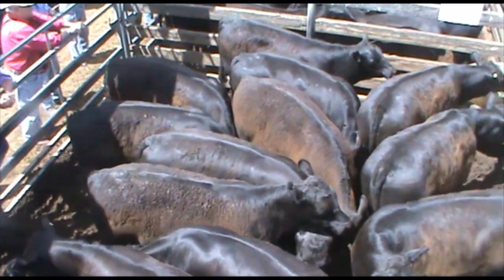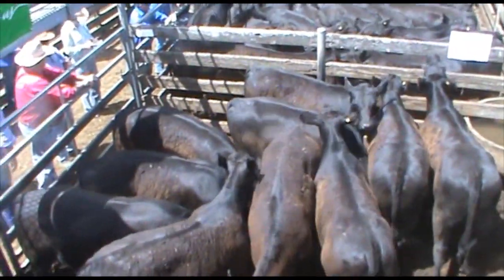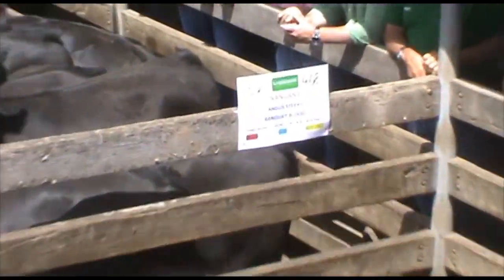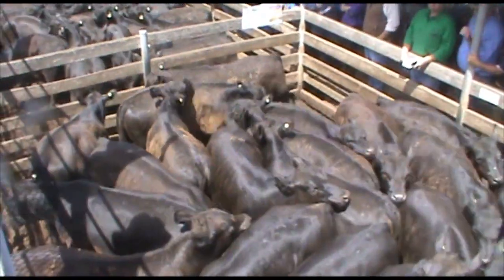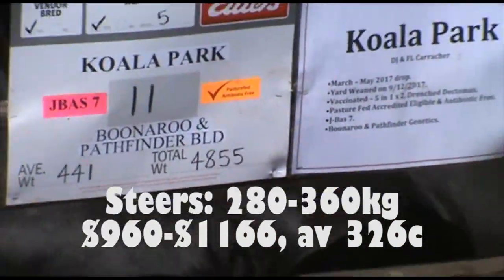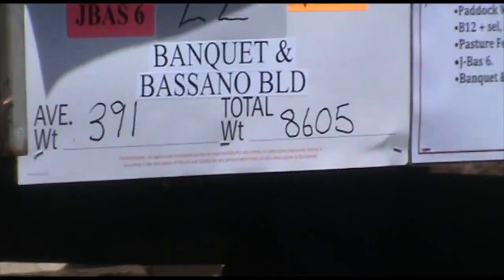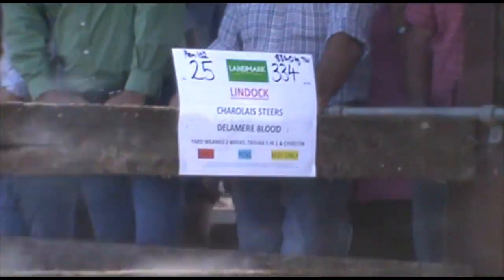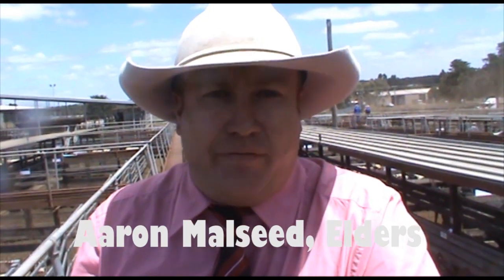Hamilton two-day weaner prices firm to easier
Prices were fully firm to a shade easier on day-two of Hamilton annual weaner sale on Tuesday.

Competing for an all-breeds yarding of 3256 steers, buying again proved to very consistent across the various breeds without the extreme highs and lows of the proceeding day’s Black-only steer sale.

An EU premium of 10 to 15c/kg proved another talking point among the viewing gallery, with those persisting with the accreditation reaping the rewards of $40- $60/head especially of the heavier end of the calves.